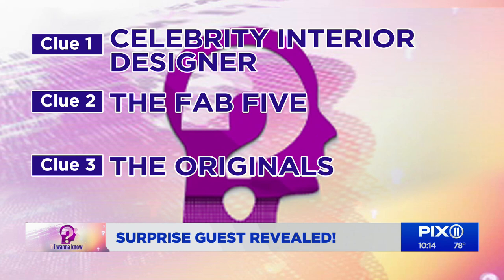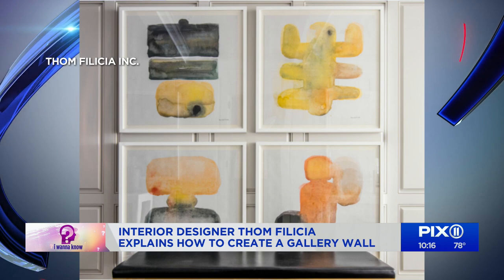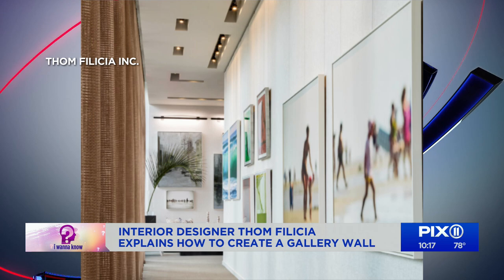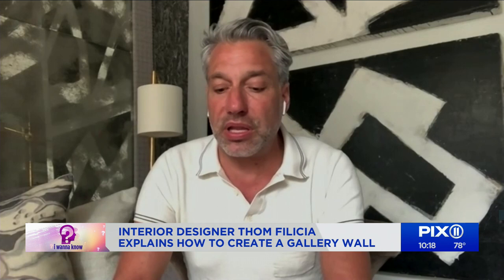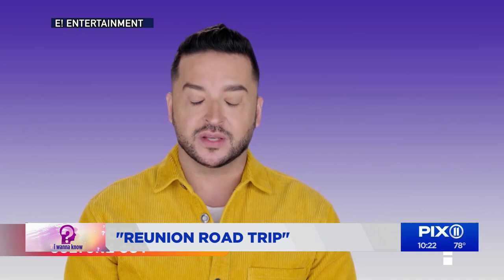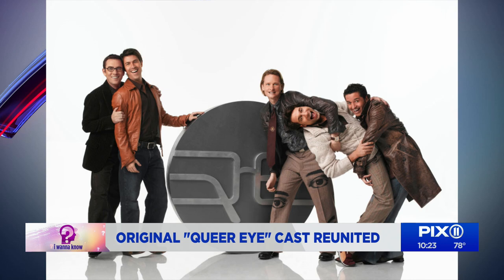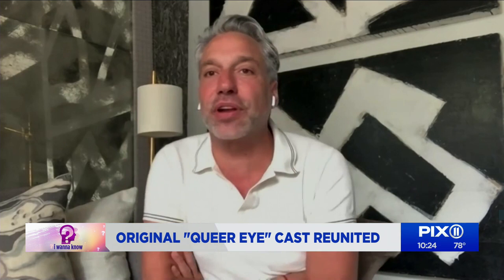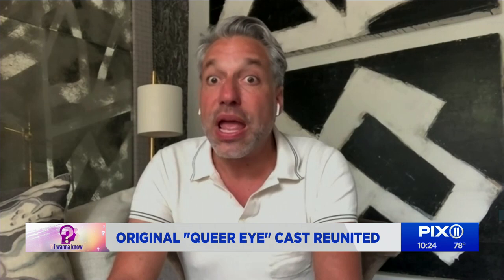I Wanna Know: Interior designer Thom Filicia explains how to create a gallery wall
The latest guest to surprise the PIX11 Morning Show hosts was celebrity interior designer and original "Queer Eye For the Straight Guy" star Thom Filicia.